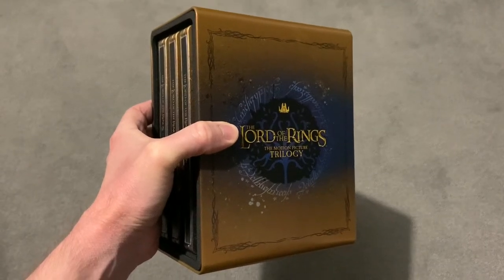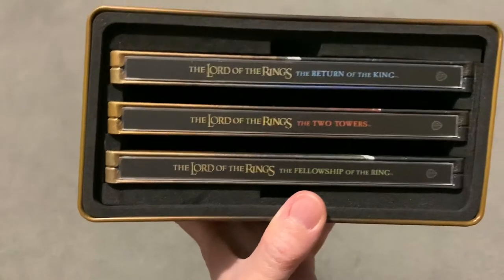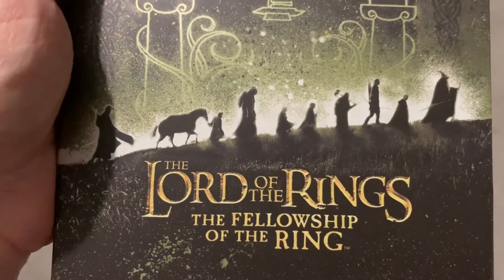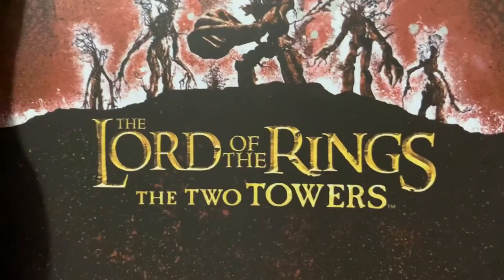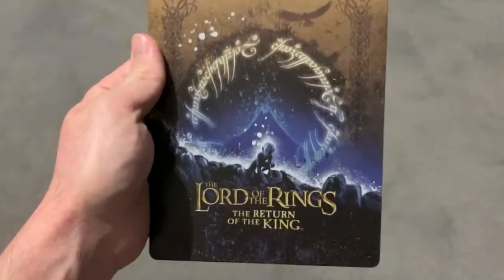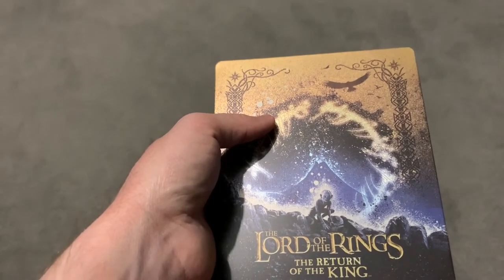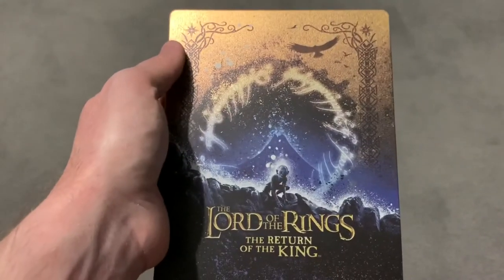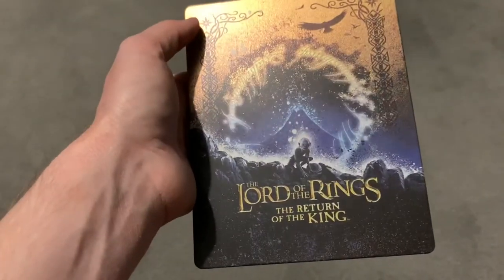Lord Of The Rings Extended Trilogy 4K Steelbook Blu-Ray Unboxing and Review